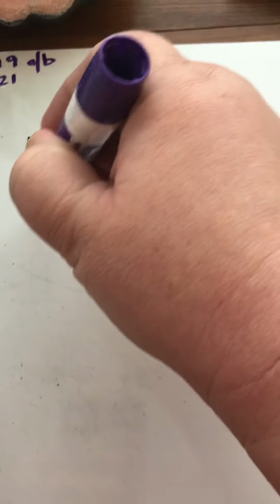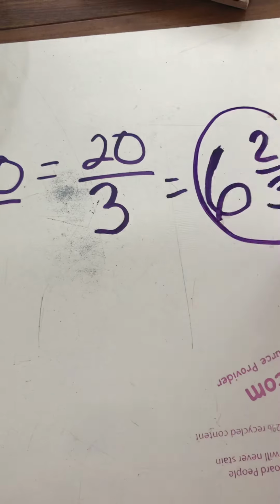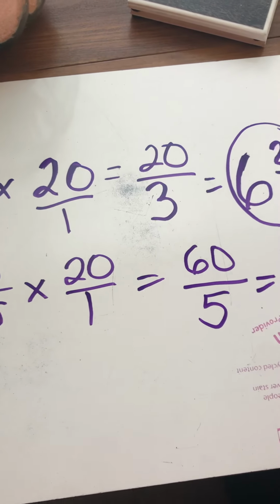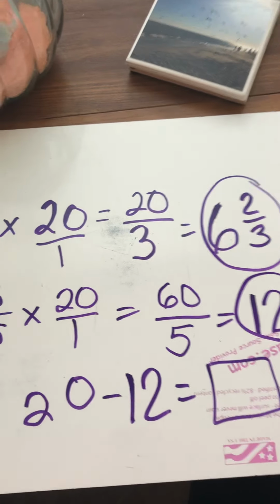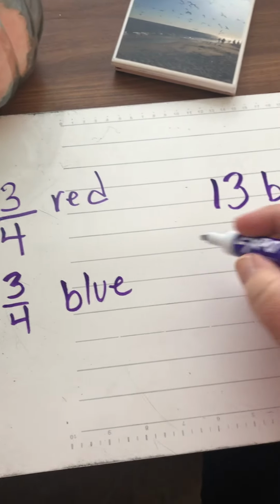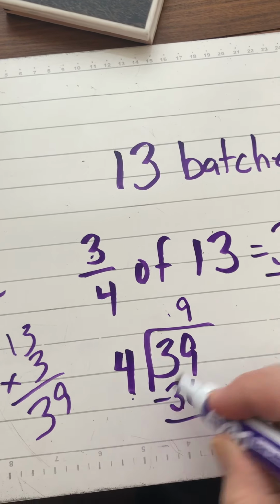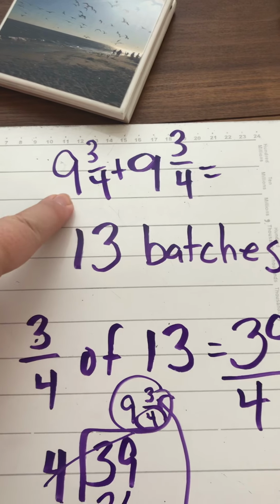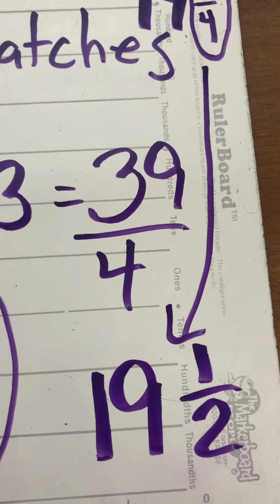Page 472 #19 and 21